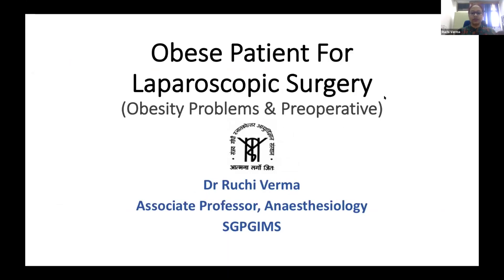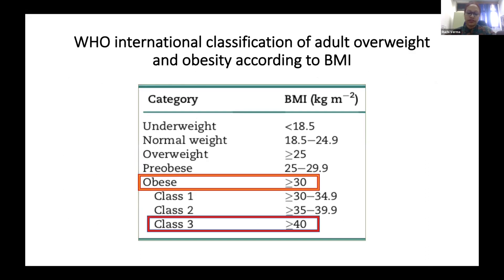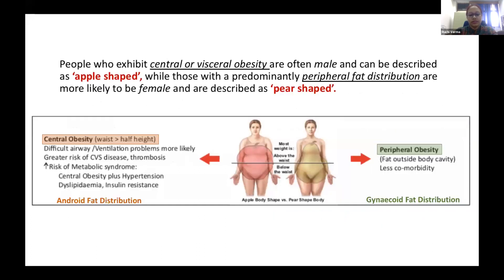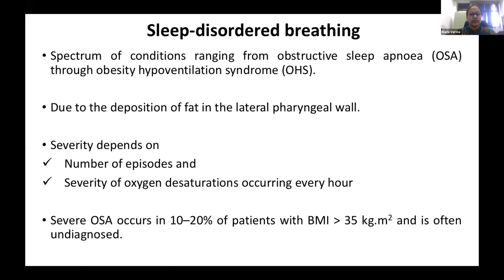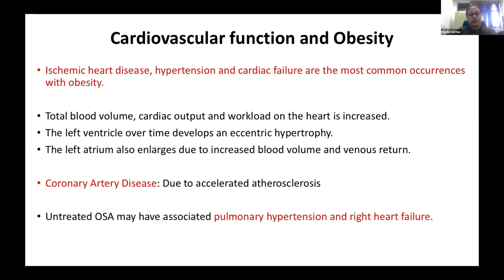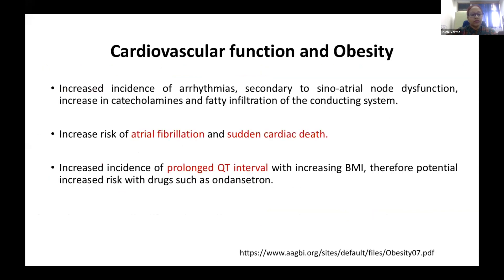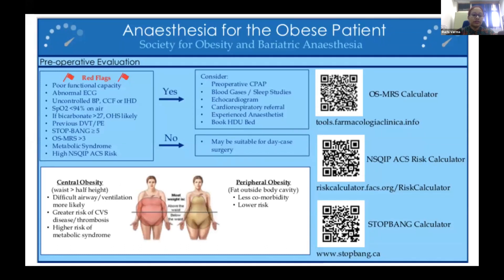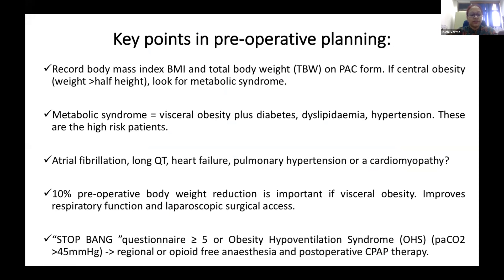Obese Patient For Laparoscopic Surgery, Dr Ruchi Verma, Anaesthesiology, SGPGIMS, Lucknow